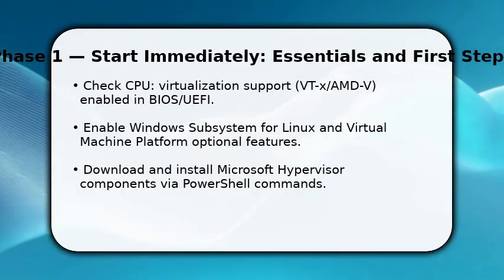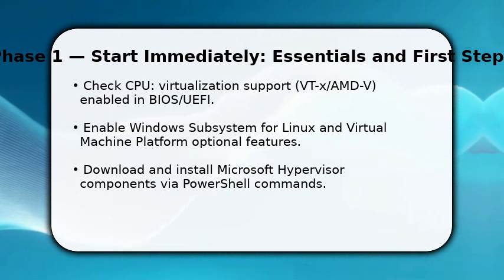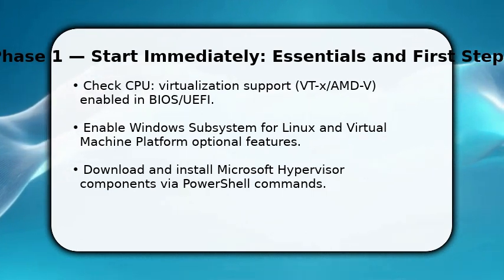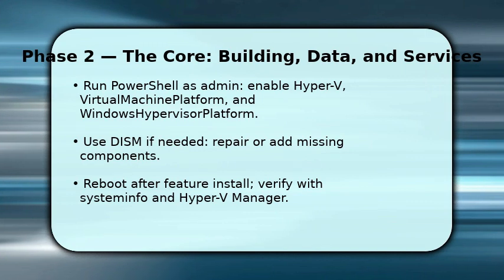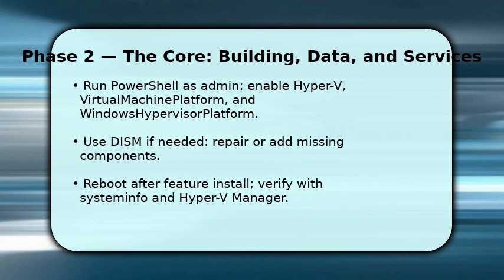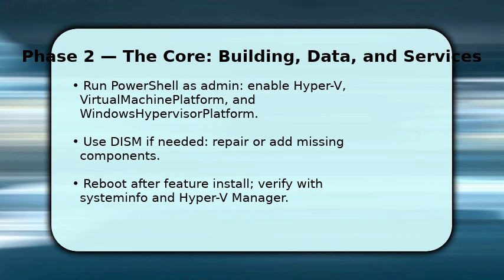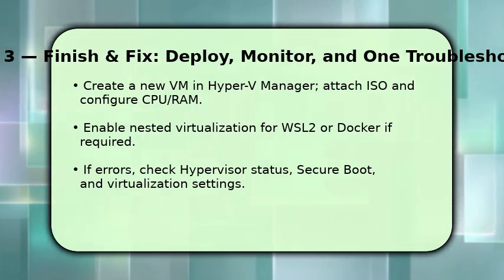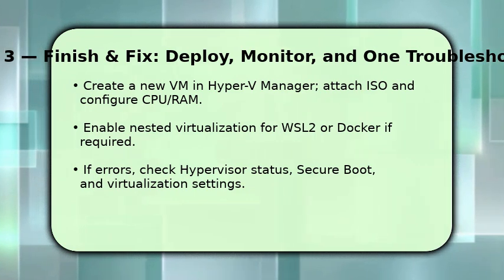How to Enable Hyper V in Windows 11 Home - Step by Step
How to Enable Hyper V in Windows 11 Home - Step by Step | 🔒 Surfshark VPN Deal — Stay private and secure. $1.99/mo + 3 Months Free ▸

Learn the step-by extricate process of enabling Hyper-V on Windows 11 Home edition. This video guides you through each stage, ensuring a smooth setup for virtualization needs.